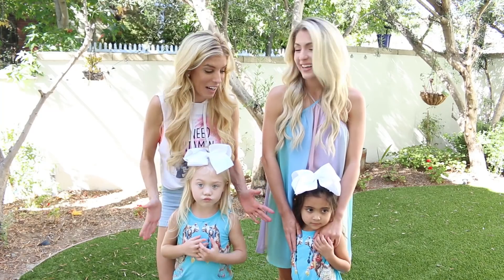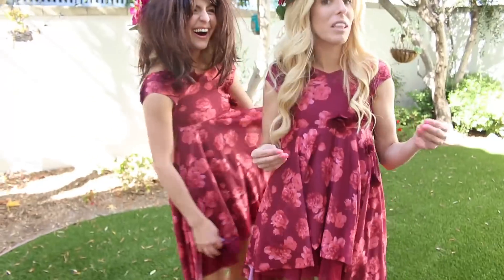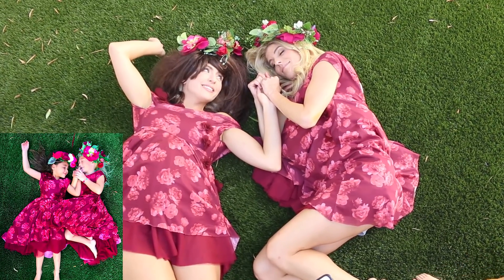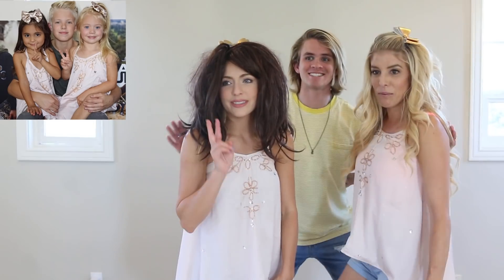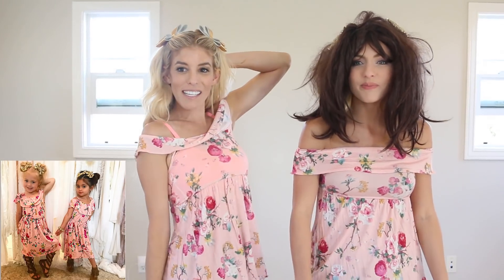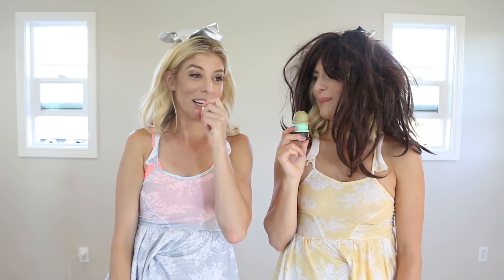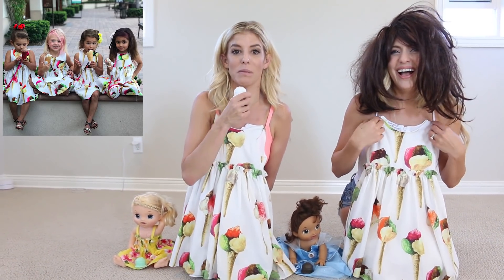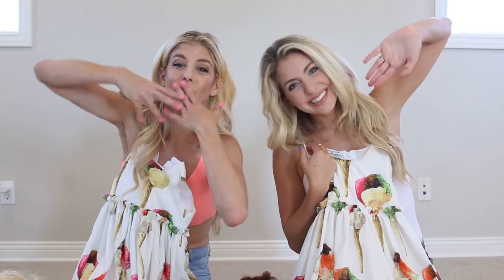Recreating 4 Year Old's Instagram Photos Wearing Their Clothes! (Hilarious)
Trying on 4 year old foreverandforava's tiny clothing and recreate their famous instagram photos .  These tiny clothes were a challenge to fit into but worth the hilarious laughs! Be sure to check out the videos we did on CHANTELLE and FOREVERANDAVA's Channels:

I also did DIY BALLOON SLIME with my husband Matt Slays for Marriage Monday which was extremely satisfying but made a huge mess!

Hi, I'm Rebecca and welcome to the ZamFam. I love making videos that make you smile and laugh, and I especially love connecting with every one of you! I'm married to Matt Slays, I have two dogs named Peanut and Blackjack and I currently live in Los Angeles. If you're new to my channel leave a little note about yourself so I can get to know you as well!

Musical.ly: RebeccaZamolo
PERISCOPE: REBECCA ZAMOLO

SEND FAN MAIL TO REBECCA AND BEATRICE!

LOVE YOU ZAMFAM!!